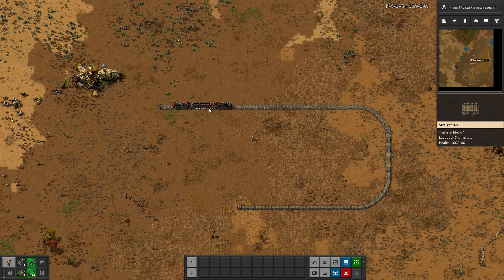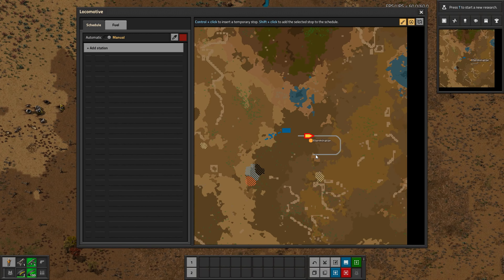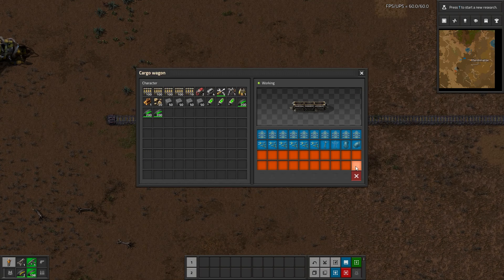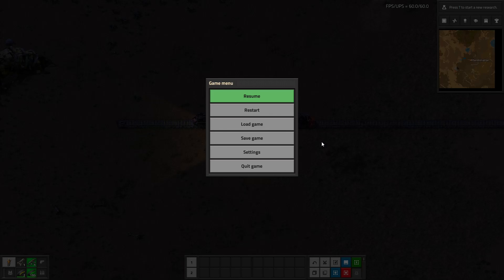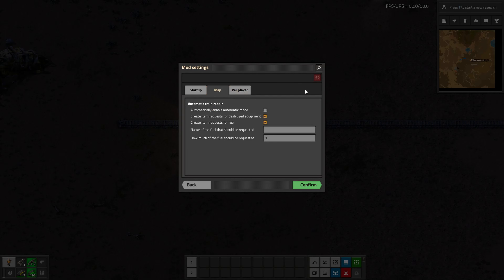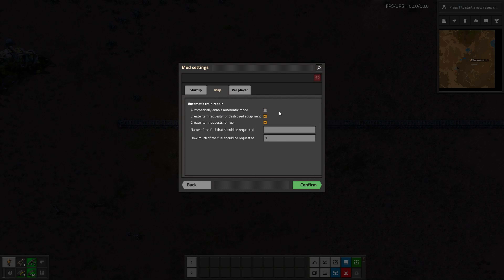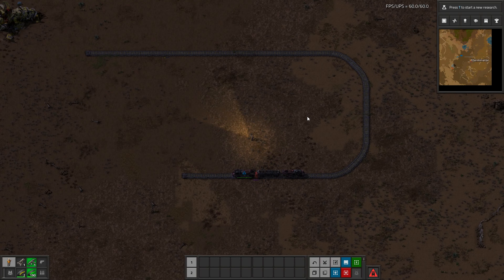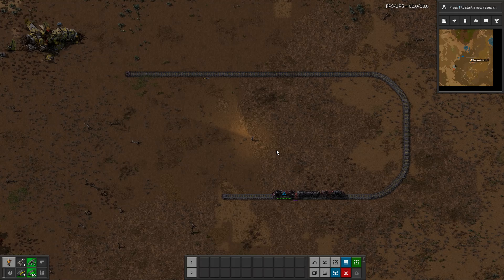Factorio Mod Spotlight - Automatic Train Repair